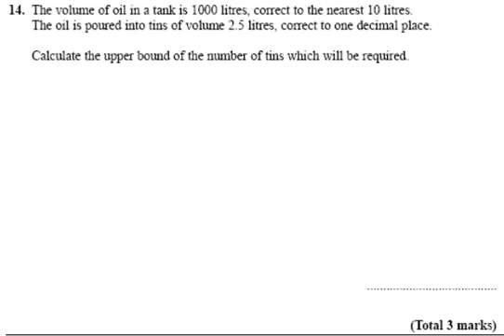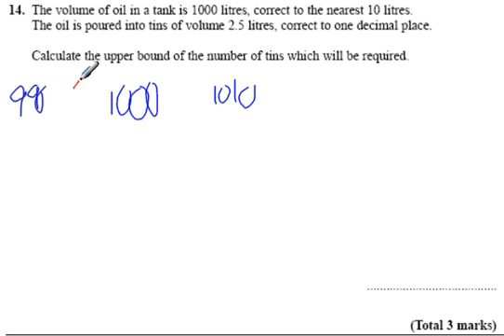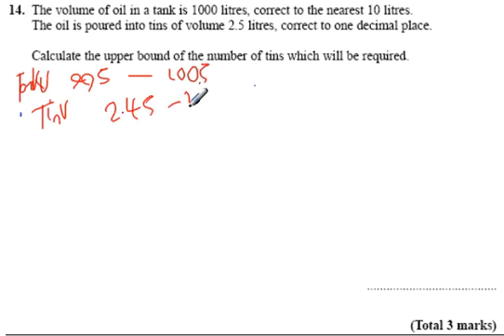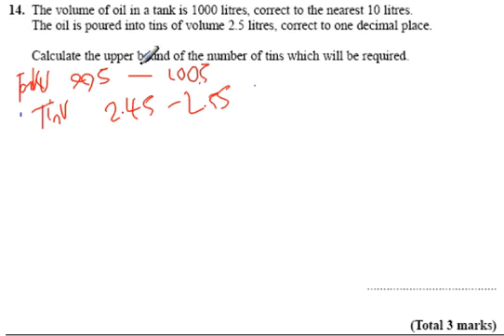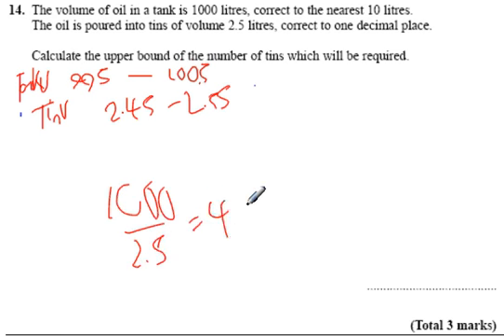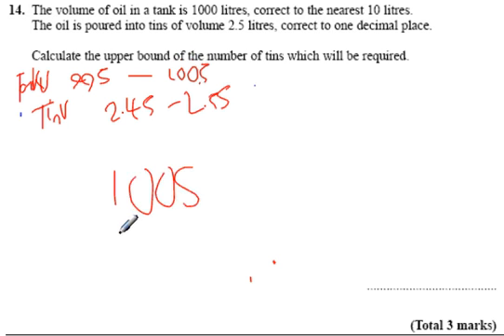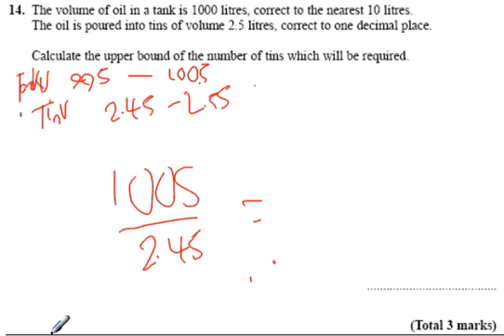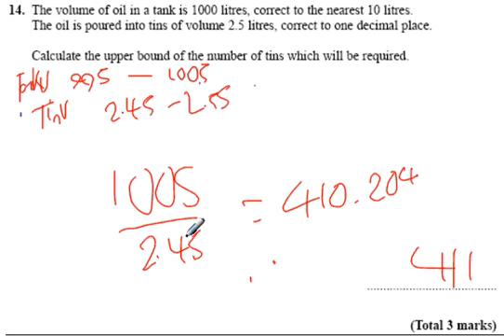2005 Nov 4 Q14 Bounds difficult